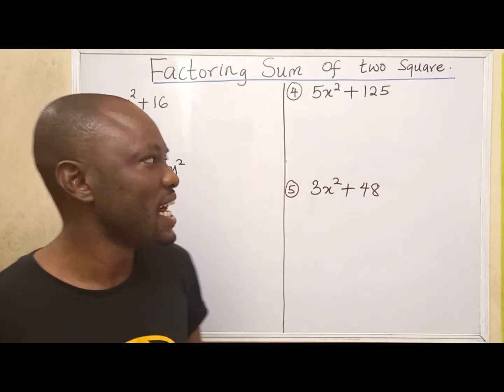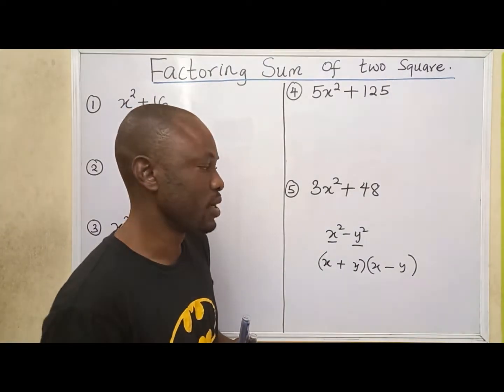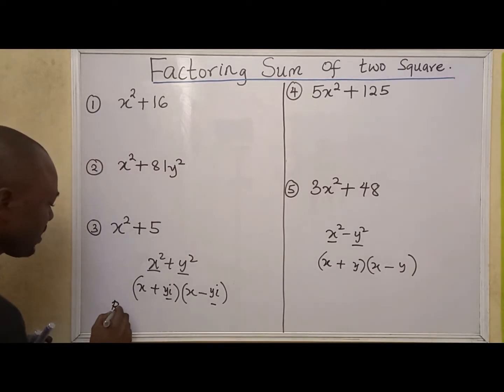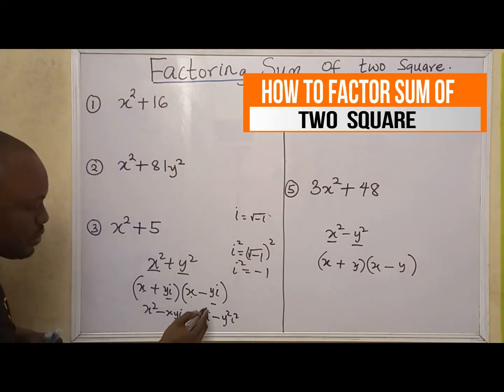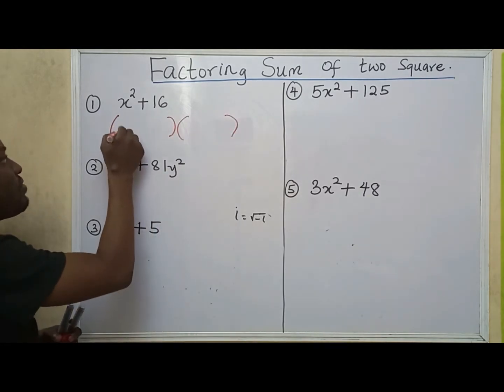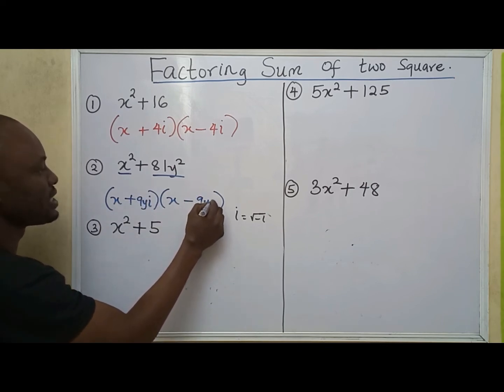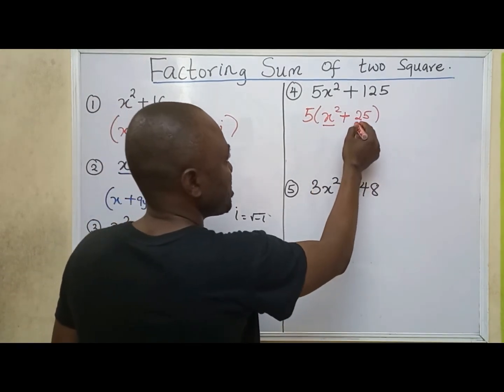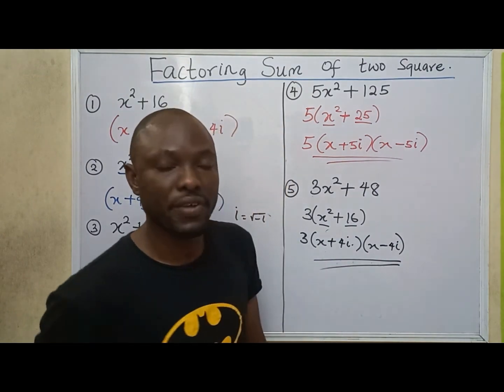How to factor sum of two Square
This video is  about how to factor the sum of two square. In my previous video i simplify the concept of difference of square and in this video the sum of two square will result into a complex number when factorize.